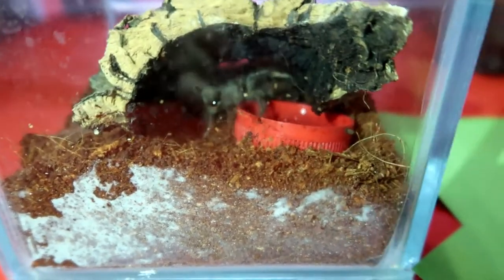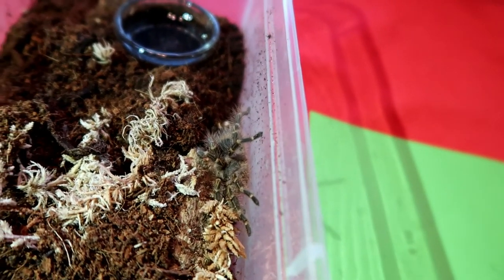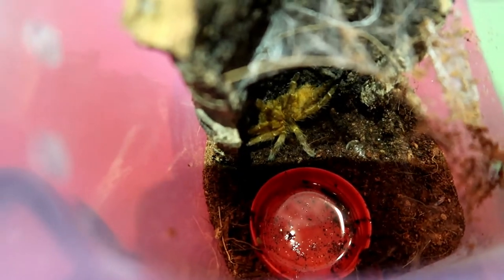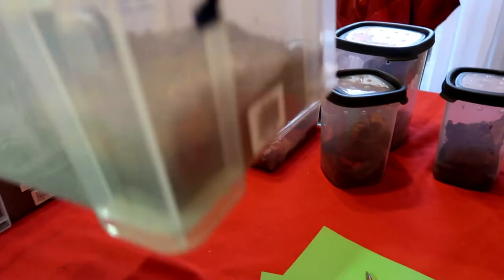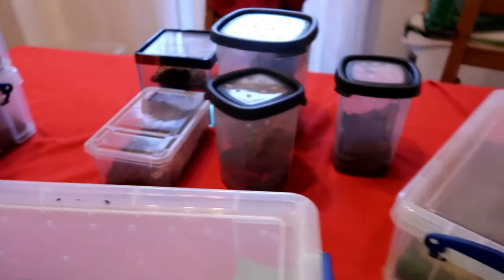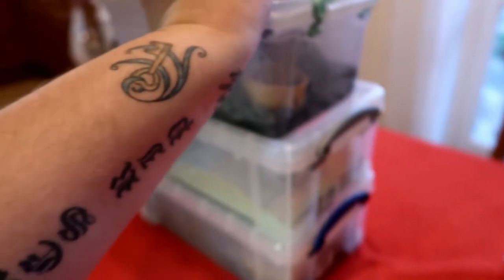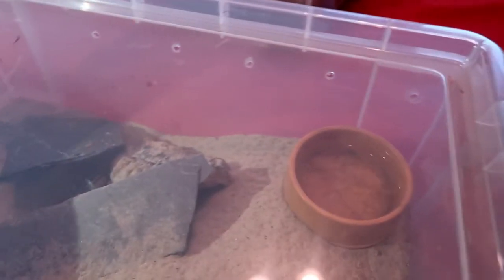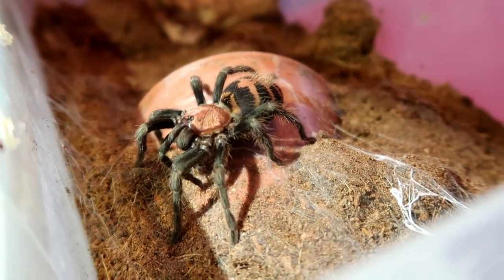A quick look at my tarantula's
With the help of my daughter Louise, we take a look at the inverts in my collection